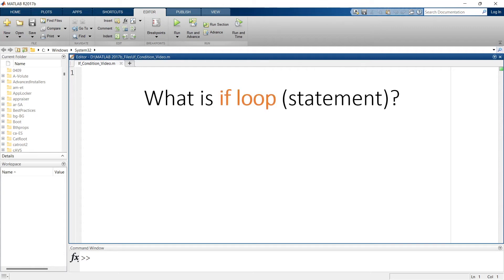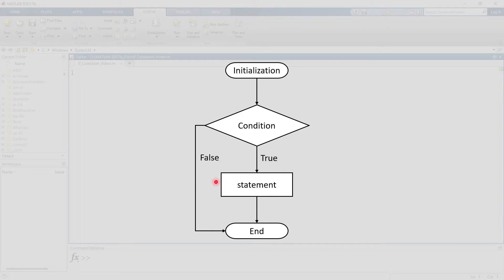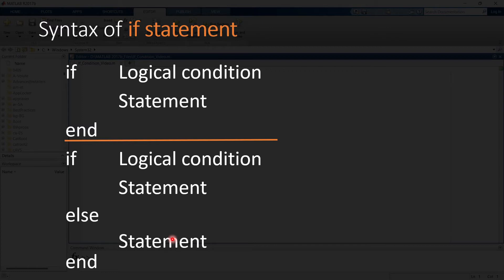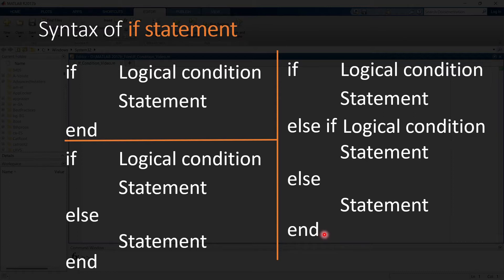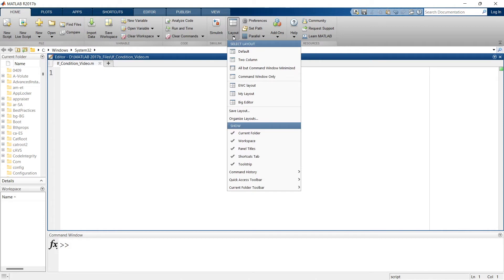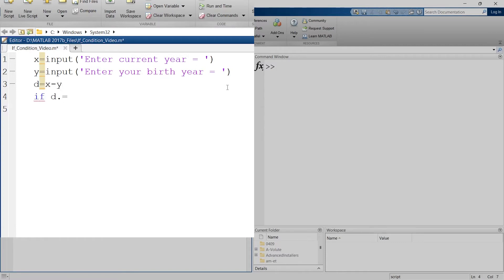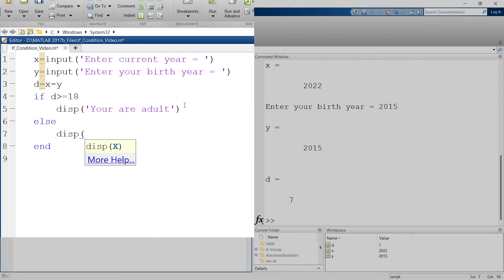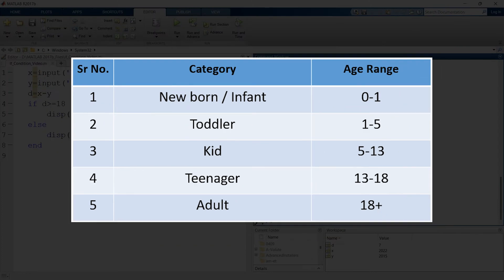How to write if else condition statement in matlab| If elseif condition in matlab | MATLAB TUTORIALS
if else condition statement in matlab or If statement in matlab or if else statement in matlab or elseif statement in matlab is presented as a part of MATLAB TUTORIALS video lecture series. The beginning of the session explains what is if statement and the meaning of if statement. The next section explains about syntax of if statement, syntax of if else statement and syntax of if elseif statement. The next section explains flow chart of if condition, flow chart of if else condition, flow chart of if elseif condition. The next section in If statement in matlab is implementing if condition in matlab using real life example. The example used is to identify the age group. the in detail if statement or if condition is explained in this section. The next section modifies example where one need to find the age group from given five possible options. This example also explains how to use multiple conditions in if statement in matlab. Here we are giving two conditions in one if statement. The in-detail explanation of the program with flow chart of if elseif condition is presented.